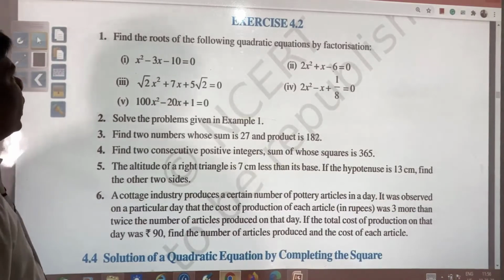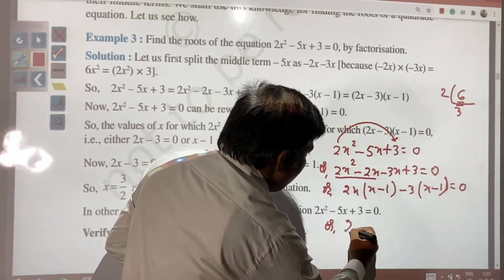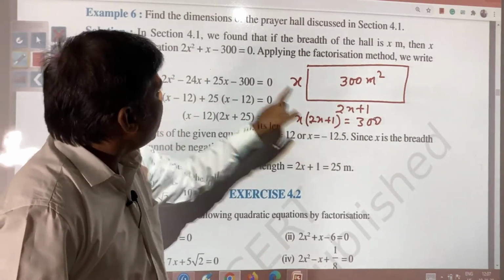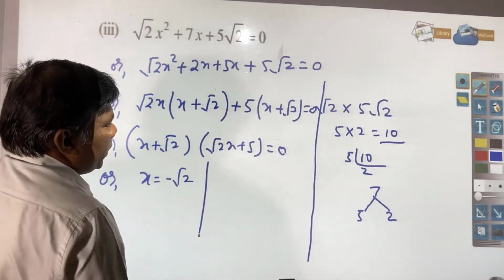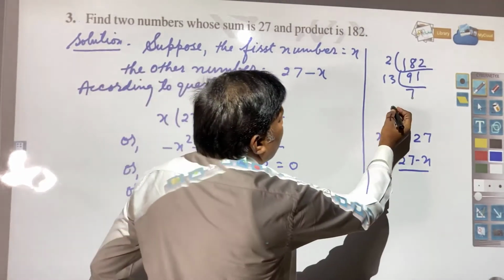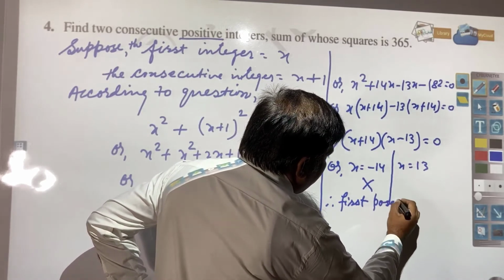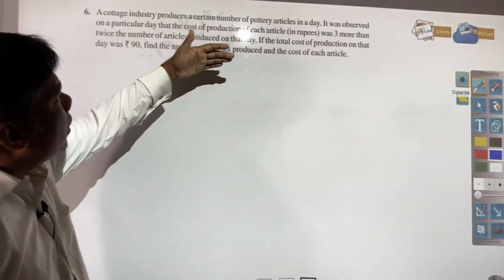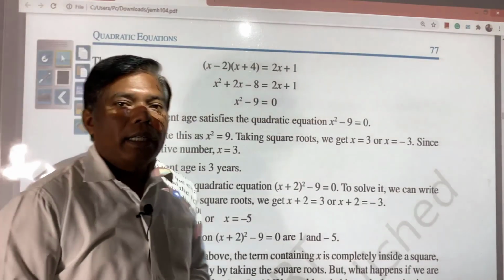Class 10th Maths Part 35 QUADRATIC EQUATIONS 2